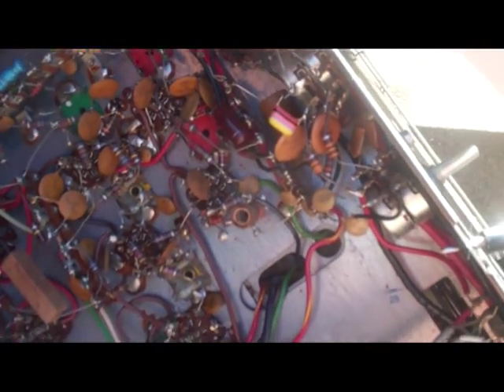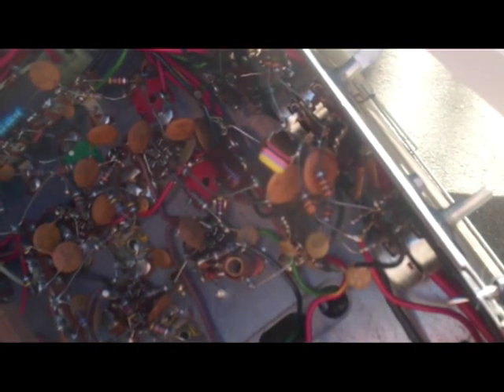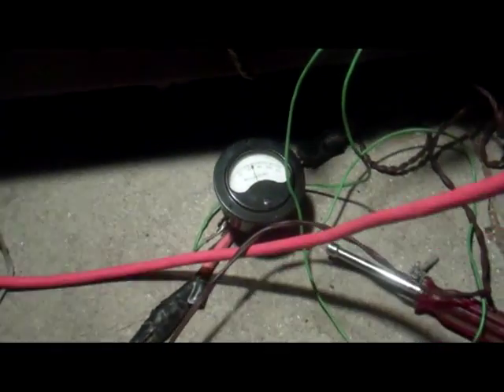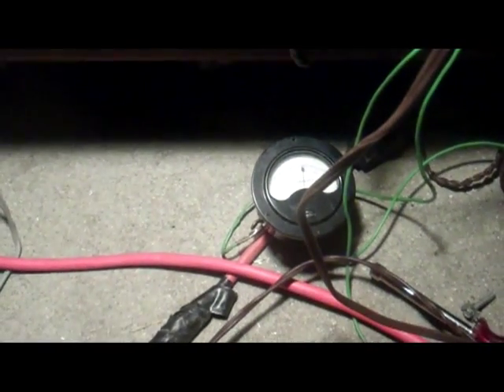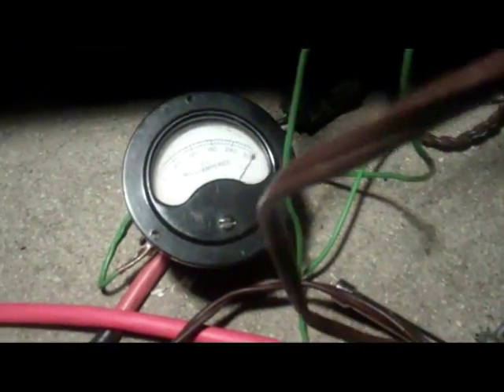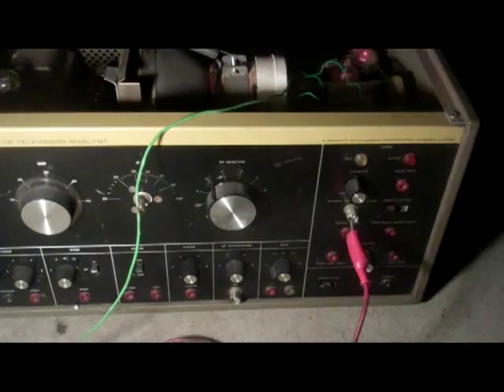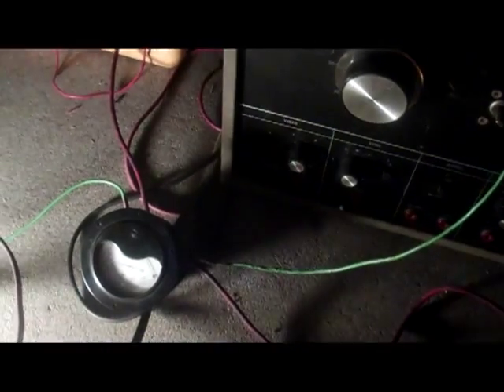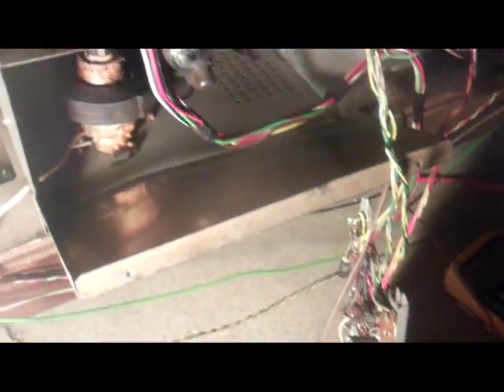Packard Bell Combo Tuner Fix and Possible Flyback Failure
What a mess this project has become. Packard Bell has to be the worst flyback eating TVs. I so hope thats not whats wrong with this set.